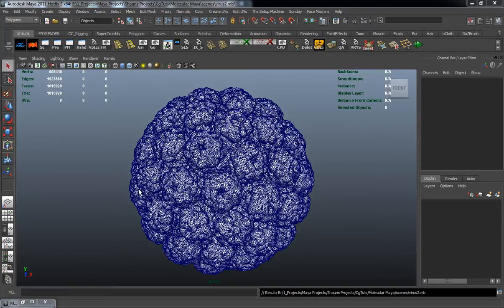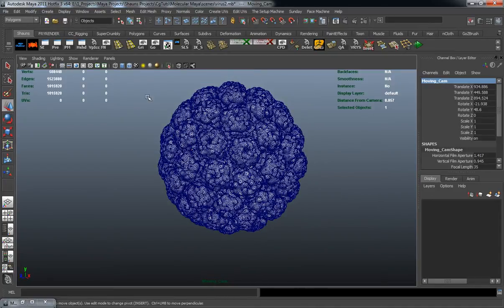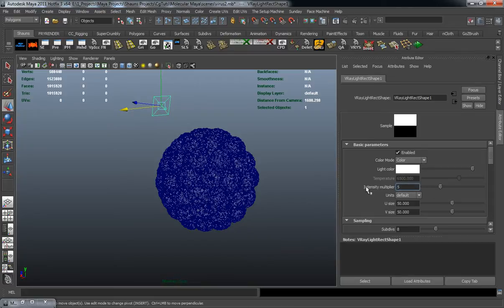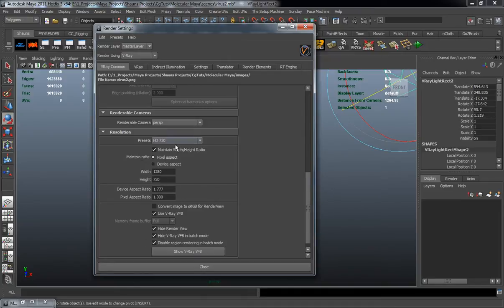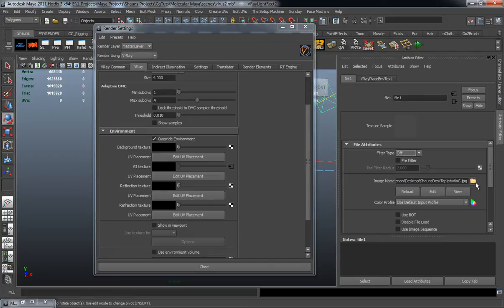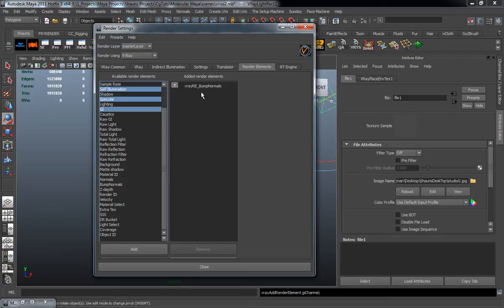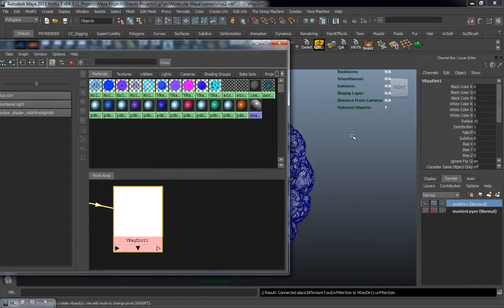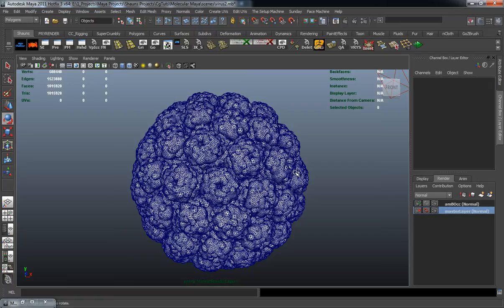Tutorial: Building Accurate Virus Structures in Maya using the Molecular Maya Toolkit - Video 5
In this tutorial, Shaun Keenan will introduce you to the Molecular Maya Toolkit and show you how it can used in conjunction with PDB (Protein Data Base) files to build accurate viruses and other molecular structures, directly inside Maya. You'll also learn how to build a complex shading network, light the scene, render using VRay, and finally how to composite your render passes together in Photoshop to achieve a great looking result.